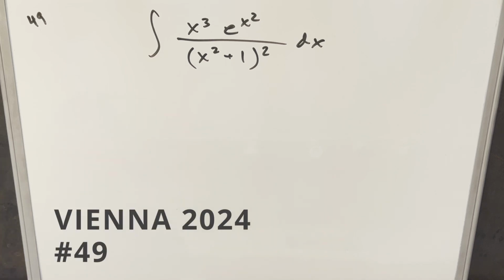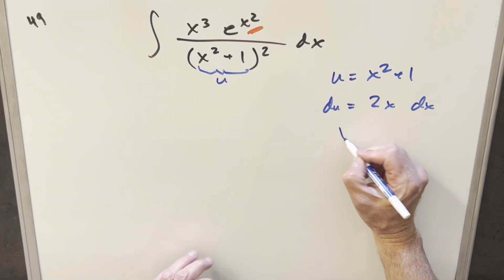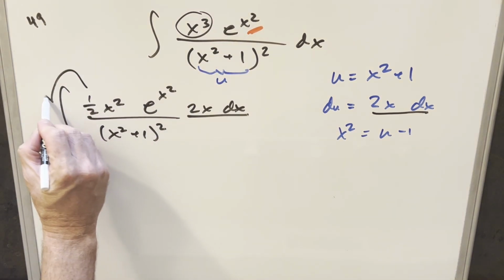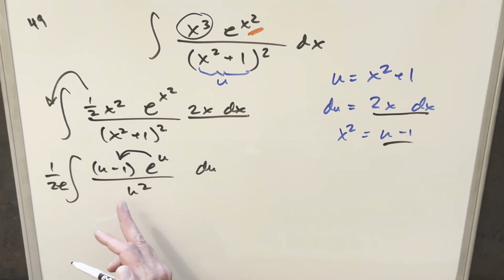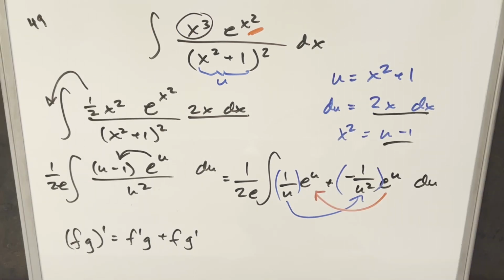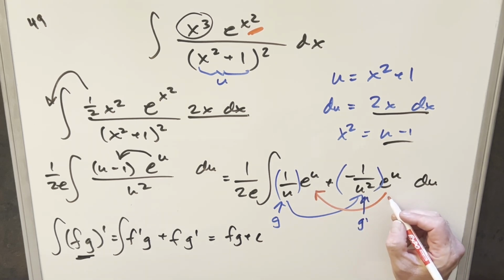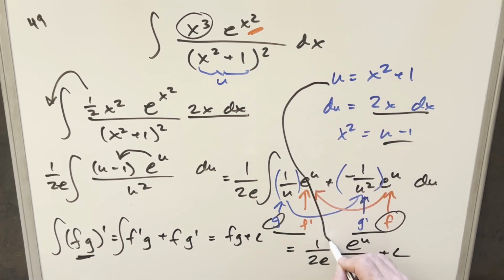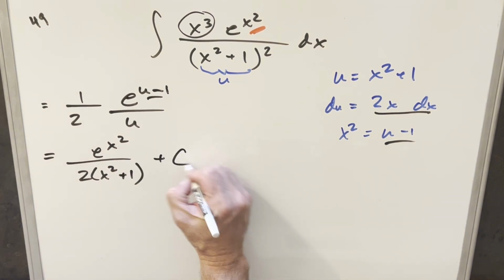Vienna Integration Bee 2024 #49